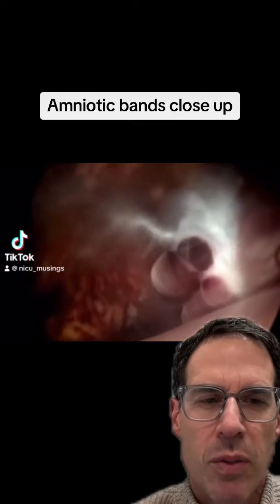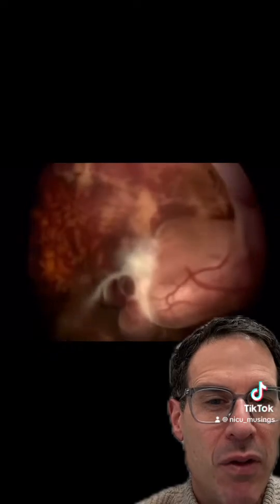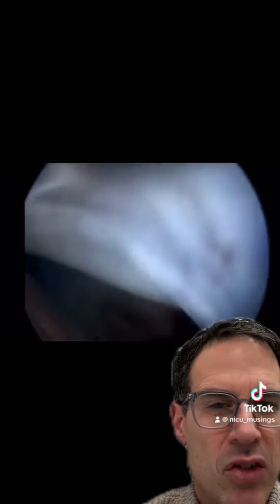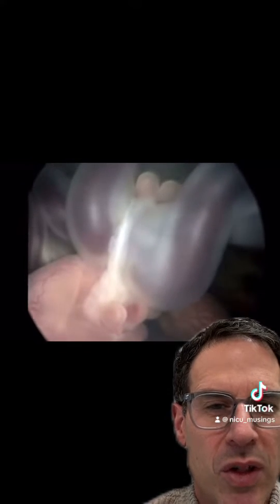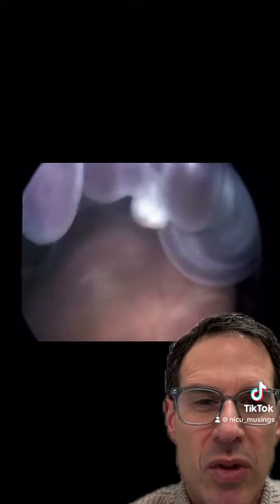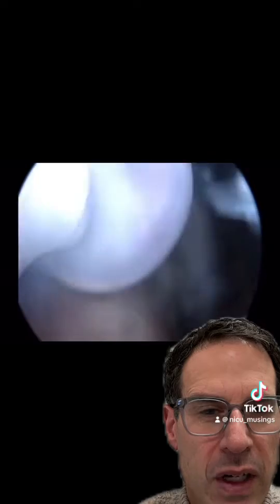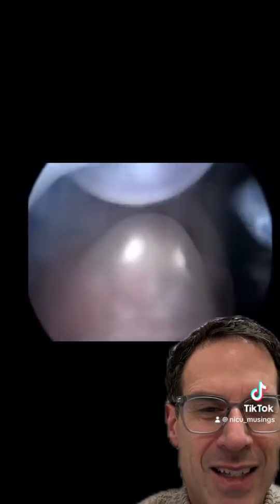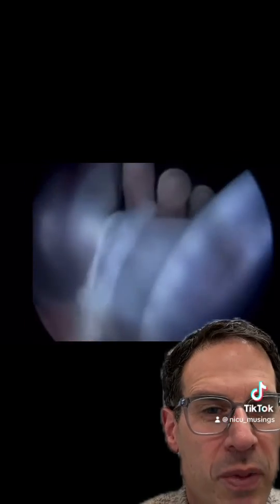Saving baby limbs in the womb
Amniotic bands can encircle finger, toes or limbs and lead to amputation. What do they look like and can they be dealt with before birth?